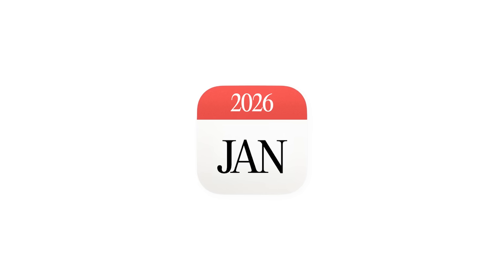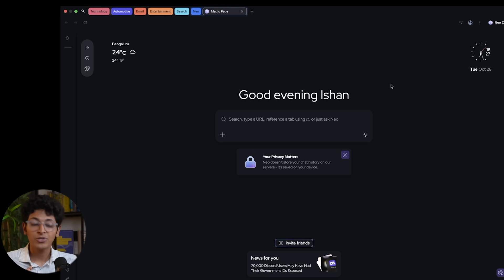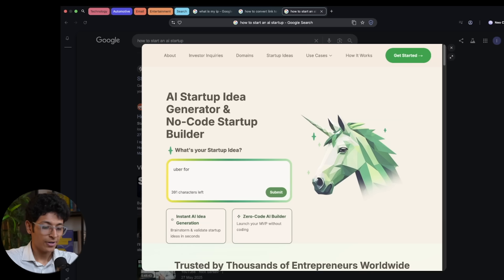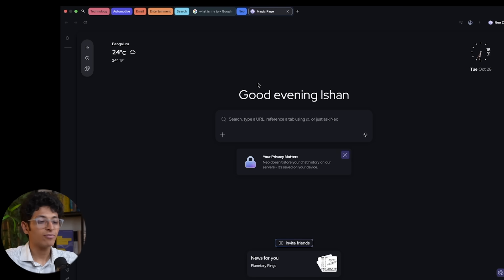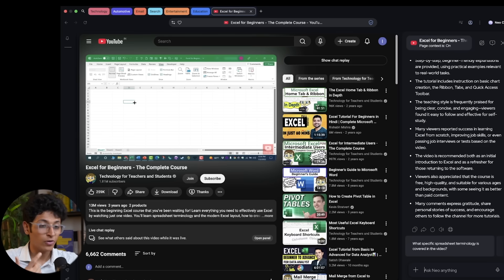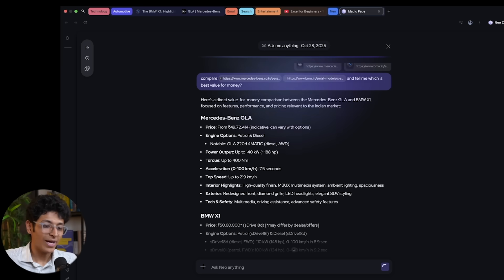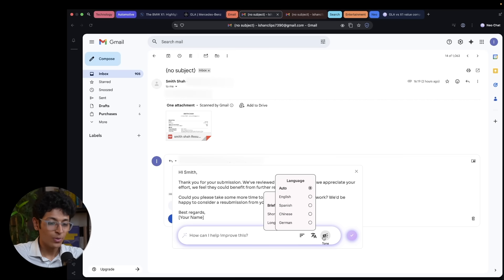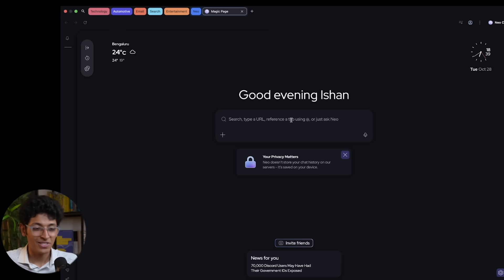NEW AI Browser That is Actually Useful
Checkout neobrowser -

Every few months, there’s a new “AI” tool claiming to change your life. But most of them? You try them once, and never open them again.

This one’s different.
NEO is an AI-powered browser that actually fits into your daily internet life, whether you’re researching, writing, or just trying to stay organized.

In this video, I’ll show you how NEO helps you:
Instantly summarize long articles
Draft replies with context
Group and manage tabs smartly
Ask AI directly from any webpage
Research and collect news effortlessly

By the end, you’ll see how NEO turns your browser from a tool you use into a tool that works for you.

CHAPTERS:-
00:00 - Intro
01:01 - Magic Bar
02:38 - Group Tabs
03:33 - Content Summarization
04:02 - Asking from Webpage
05:36 - Draft Replies
06:55 - News research
07:55 - Conclusion

3 Books You Should Read